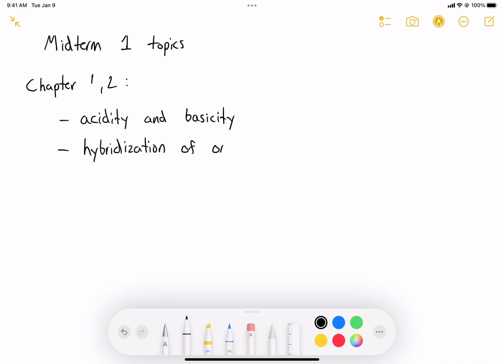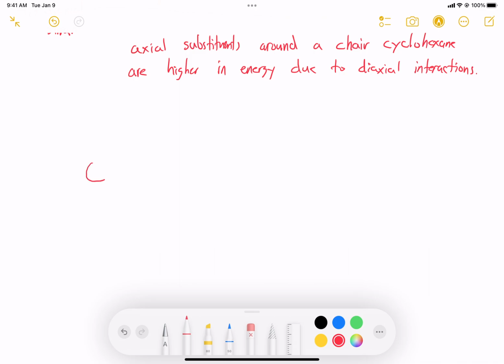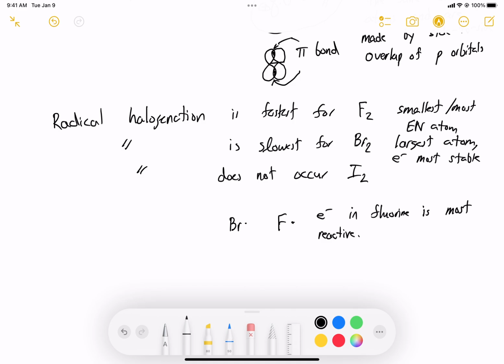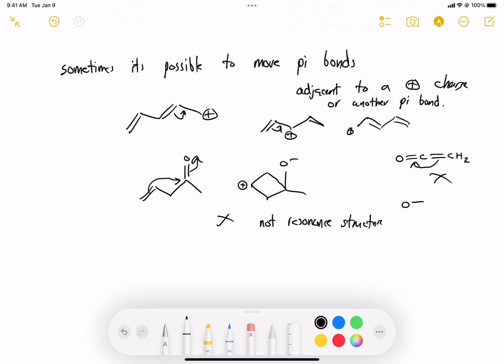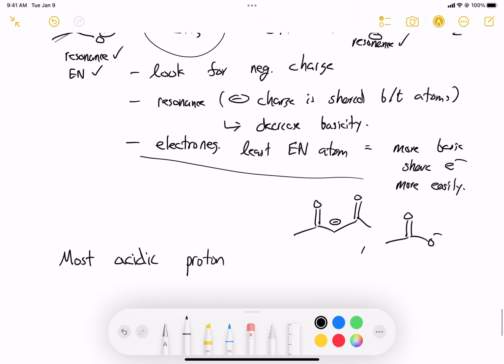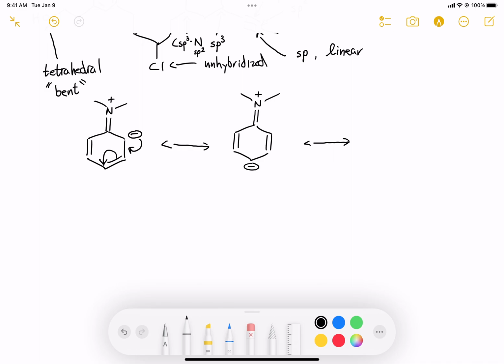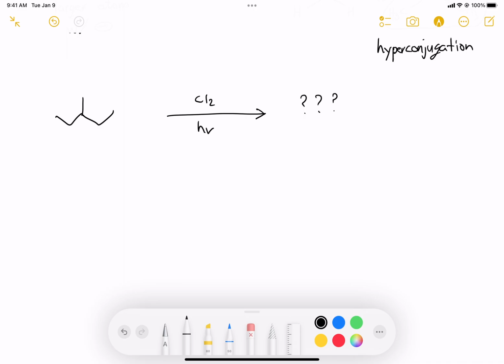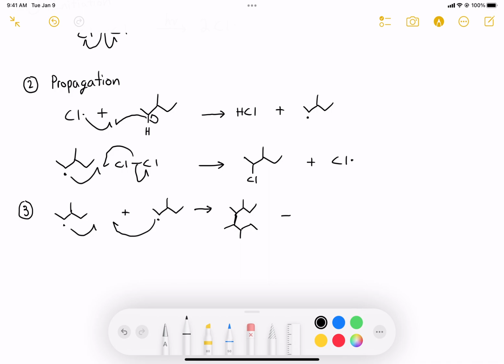CHE 118 A - Exam 1 Review - Crash Course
Crash course of topics to review for the first exam for organic chemistry for Chemistry 118A at UC Davis.

1:05 Topics to know
12:50 Concepts
23:20 Conformation Stability
24:35 Radical Selectivity
28:13 Cyclic Alkanes
38:17 Visualizing Resonance and the orbitals involved
42:10 Radical Halogenation Reactivity
47:14 Overview of Acids and Bases (Bronsted-Lowry and Lewis)
50:34 Hyperconjugation of Radicals
56:15 Resonance - When to move pi bonds and lone pairs?
1:07:00 Nomenclature Practice
1:19:39 Predicting Basicity and Acidity in Compounds
1:40:07 Hybridization and Molecular Shape of Organic Molecules
1:46:37 Drawing Resonance Structures (Example)
1:49:48 Drawing organic structures from condensed formulas
1:52:05 Which is MORE stable?
2:10:18 Predict the product: Radical Halogenation and Write the Mechanism